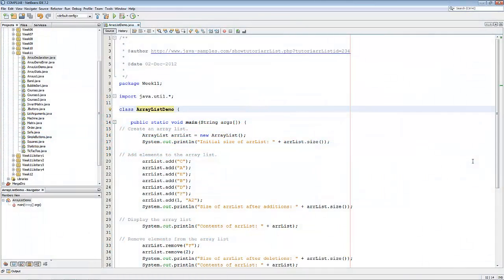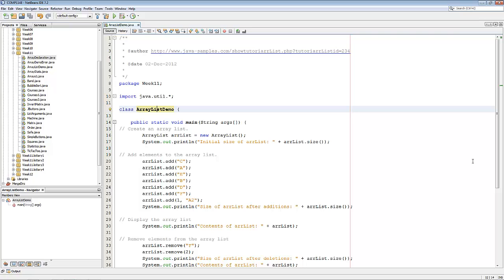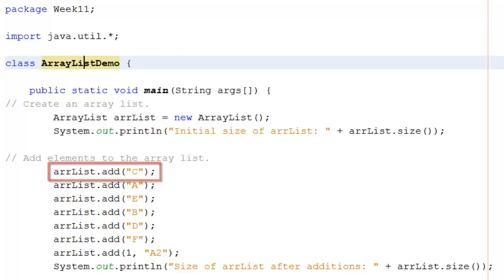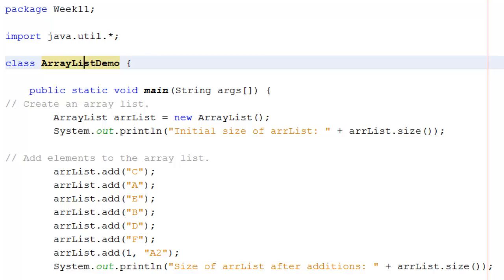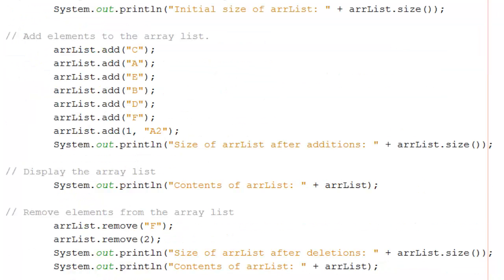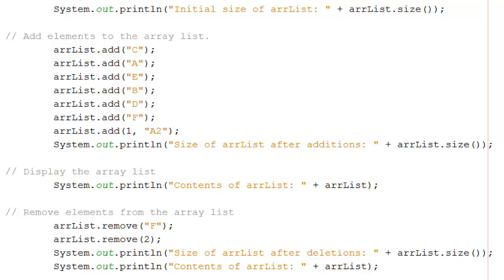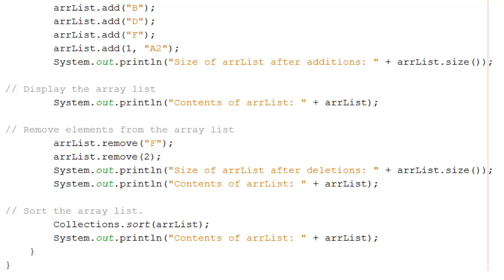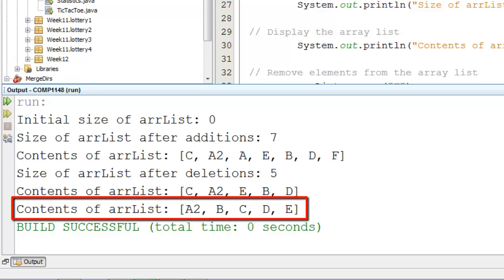Java - ArrayLists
This video shows how arraylists in Java are a more flexible way of handling lists of data.  It also shows a quick of sorting and array.